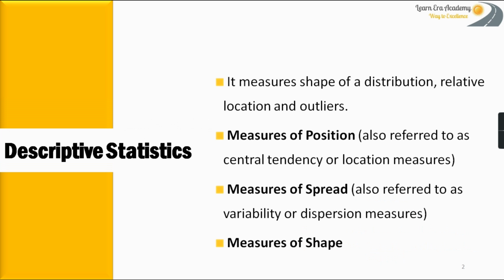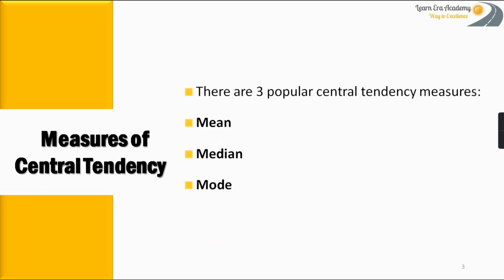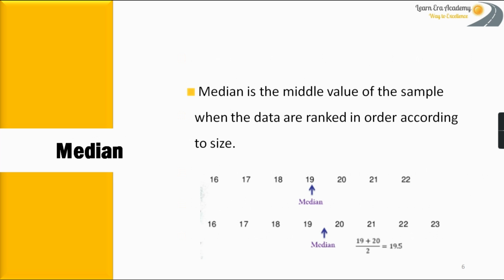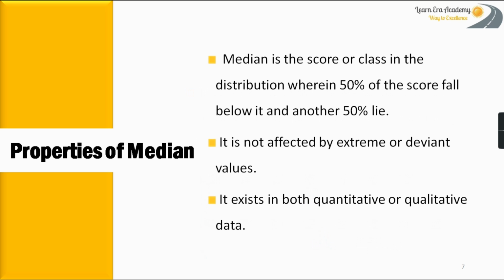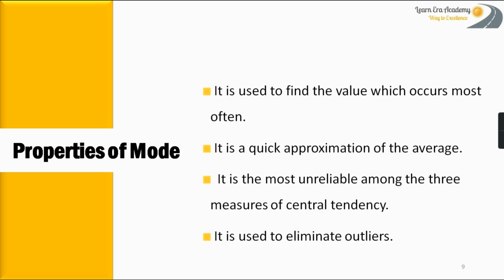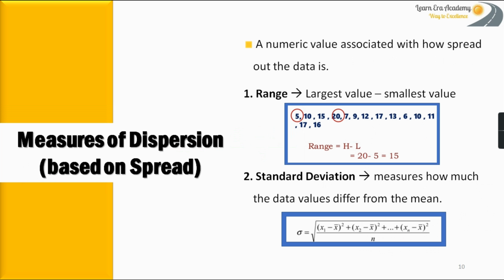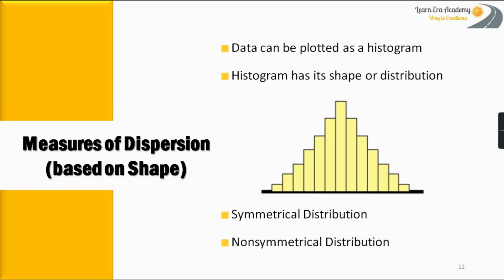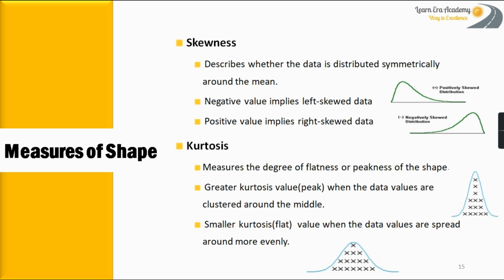Statistics For Data Science - Part - 3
This video describes various numerical measures in descriptive statistics.